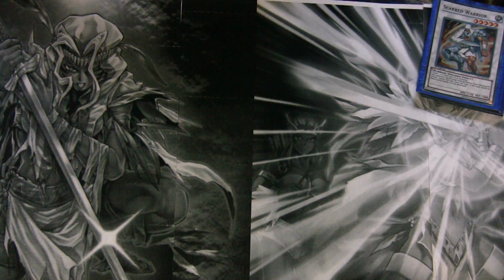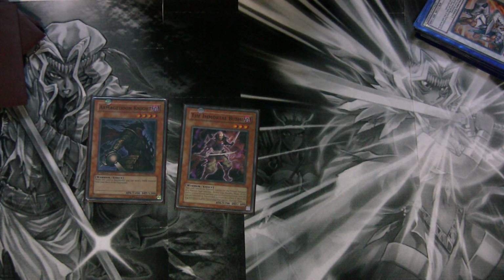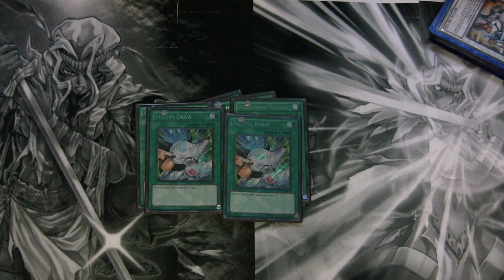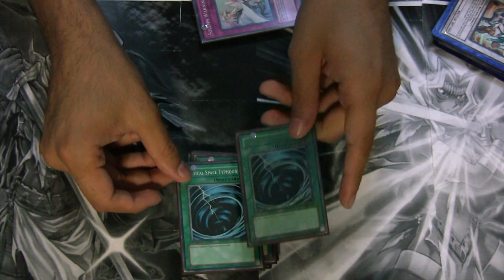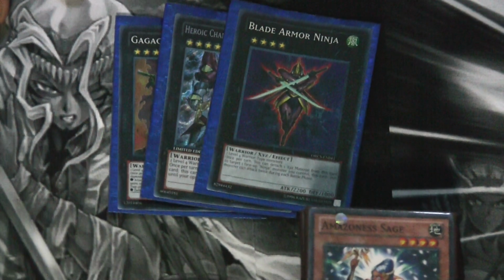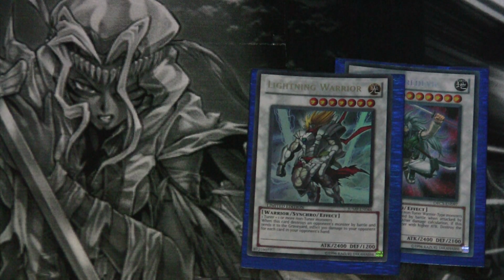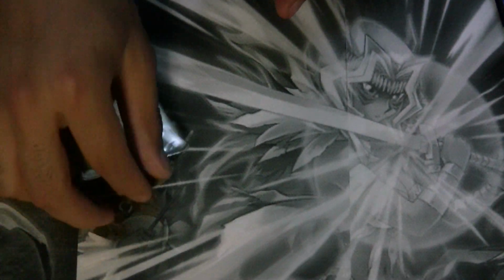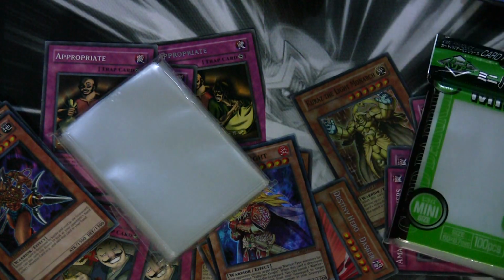Best Amazoness can be, Deck profile 2014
this archetype is not dead, watch in 1080p HD

I (Chicago) the starter of this channel, uploading 1 of my fully complete decks i have IRL,
its long but full of my insights throughout

custom mat designs I can make yes,
 PM me offers, or I am at Locals at Gamer's World @ York Town Mall on Sundays 1 to 4.

updated deck list:
Amazoness the pure Warriors (Total 42):

Monsters(21):
1.Amazoness Queen
2.Amazoness Queen
3.Amazoness Paladin
4.Amazoness Paladin
5.Amazoness Trainee
6.Amazoness Swordswoman
7.Amazoness Sage
8.Amazoness Sage
10.Amazoness Archer    9Amazoness
11.Photon Thrasher
12.Goblinsberg
13.Destiny Her Defender
14.Rose Warrior lady of Revenge
15.X-saber Fulknight
16.PlagueSpreader Zombie
17.Armagedon Knight
18.Immortal Bushi
19.Necro Gardna
20.Spell Striker
21.Level Warrior

Spells(15):
1.Reinforcement of the Army
2.Warrior Returning Alive
3.Amazoness Village
4.Amazoness Village
5.Solidarity
6.Solidarity
7.Solidarity
8.Creature Swap
9.Kaiser Collesium
10.Book of Moon
11. Mystical Space Typhoon
12.Mystical Space Typhoon
13.Dark Hole
14.ScapeGoat
15.ScapeGoat

Traps(6):
1.Torrential Tribute
2.Solemn Warning
3.Bottomless Trap hole
4.Compulsury Reaction Device
5.Mirror Force
6.Fiendish Chain (may add Call of the Huanted)

Extra(15):
1.Gagaga Cowboy
2.Herioc Champion Excalliber
3.Blade Armor Ninja
4.Number 39: Utopia
5.Photon Papi      (6 rank 4s)
6.Lavaval Chain
7.X-saber Invoker   (2 rank 3s)
8.Collosol Fighter
9.Crimson Bladder    (2 lvl 8 Sychros)
10.Lightning Warrior
11.Driven Daredevil   (2 lvl 7 synchs)
12.Gaia the Force of the Earth
13.Gravity Warrior   (may remove Gravity Warrior for 2nd Cowboy)
14.Scarred Warrior
15.Underworld Fighter Bal

Side(18 atm):
1.Amazoness Paladin (when equivilent beaters present)
2.Amazoness Trainee  (use this on Zombies or Chaos or LS )
3.Amazoness Swordswoman  (gaint beaters)
4.Amazoness Sage (backrow heavy)
5.Destiny hero Defender  (big offensives)
6.Spell Striker/ Destiny Hero Banisher
7.Amazoness Archer  (may remove)
8.Scapegoat  (may remove)
9.Mystical Space Typhon
10.Amazoness Village
11.Terraforming
12.Field Barrier
13.After the Revolution is over
14.Mirror Force2x Rivalry of the Warlords
         considering     3x Royal Decree & or 3x Light Imprisoning mirror for this nxt 2014 format

any questions, or ideas or concerns, I do try to reply to comments below
Peace be upon you (Salaam Alaykum =-)